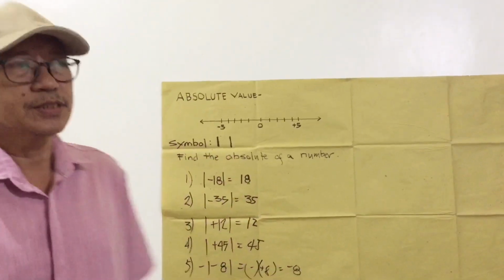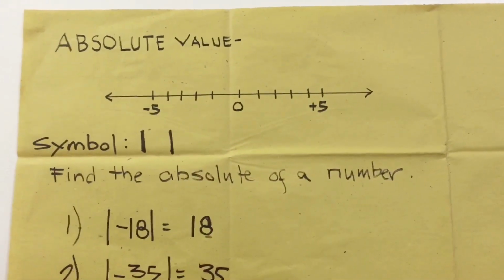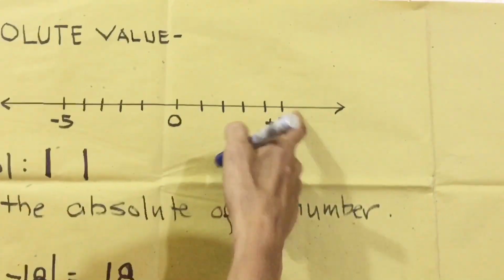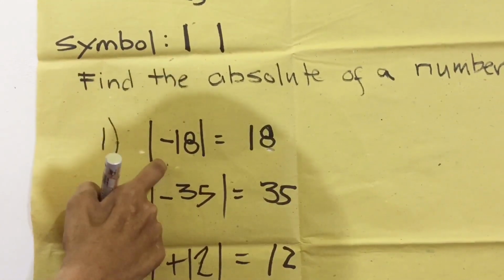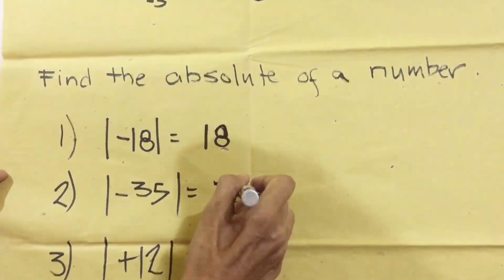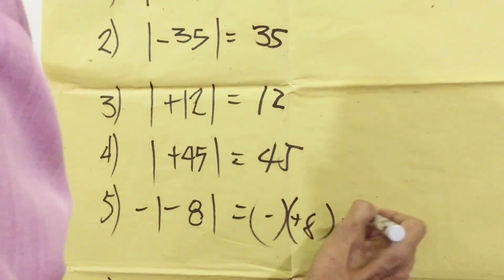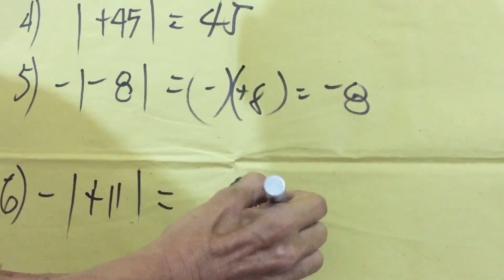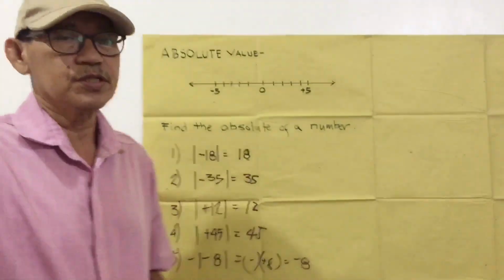HOW TO FIND THE ABSOLUTE VALUE OF A NUMBER - BASIC EXAMPLES! | Teacher AL